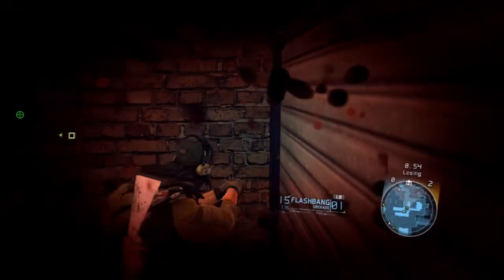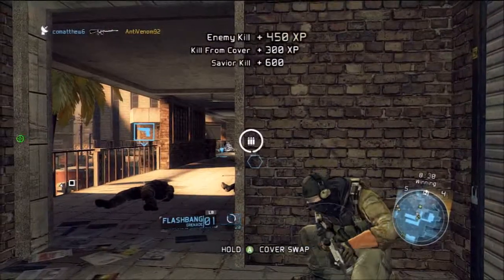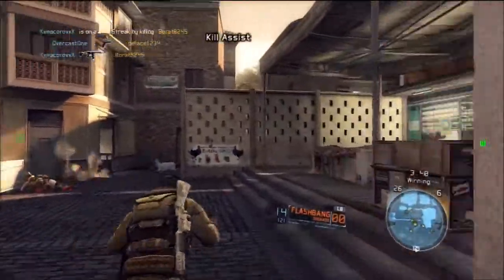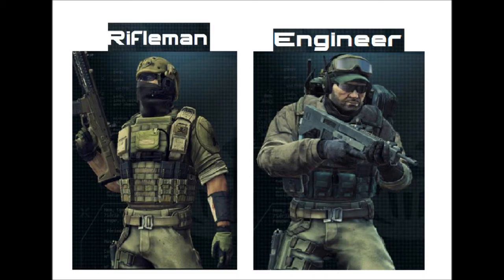GRFS Scout Overview / Gameplay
Eyyyyy it's the scout here! With shamWHOOOOOOO! Sorry. This is the introduction video for the scout class in Tom Clancy's Ghost Recon: Future Soldier. Outfitted with either a submachine gun or a sniper rifle, the ever-unpredictable Scout can net kills at either long or short range. With an optical camouflage that activates while not in motion, you can stay put in a chokepoint and launch a sneak attack on any unsuspecting adversary. t later levels you can unlock advanced camouflage that does not disappear (no oxymoron intended) while moving - slowly. Also attaining stun mines and claymores at later levels, the Scout class can protect objectives even if he isn't there to do so in person. While the active camo is up, he cannot be detected by conventional means, and the opponent will struggle to find you. Your sniper rifle can also be augmented to have a thermal scope or an extreme-range optic sight, fire Exacto ammo or Raufoss ammo, allowing you to lock on or explode your target(s), respectively.